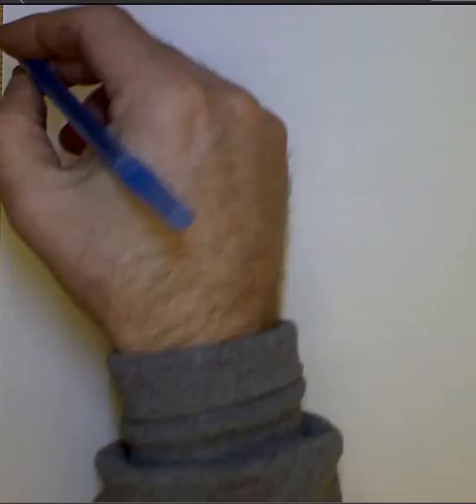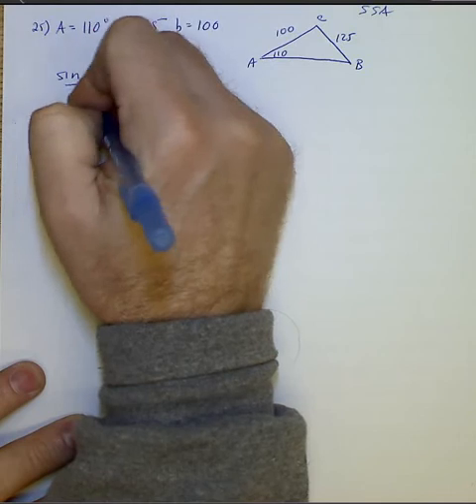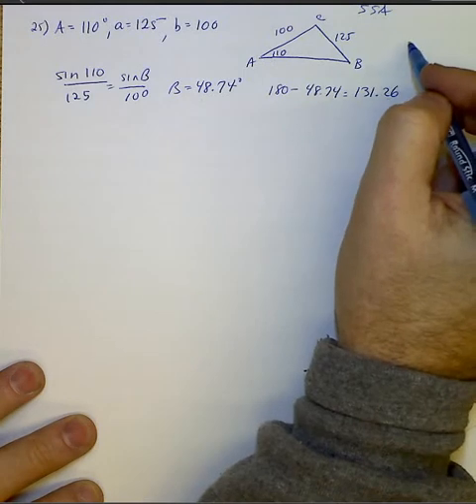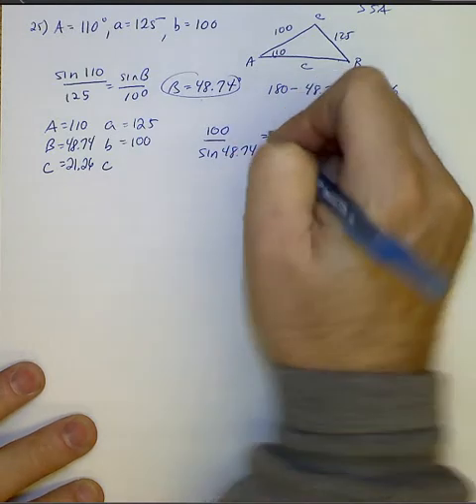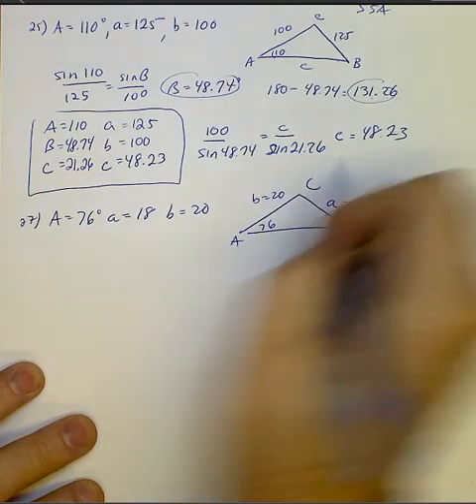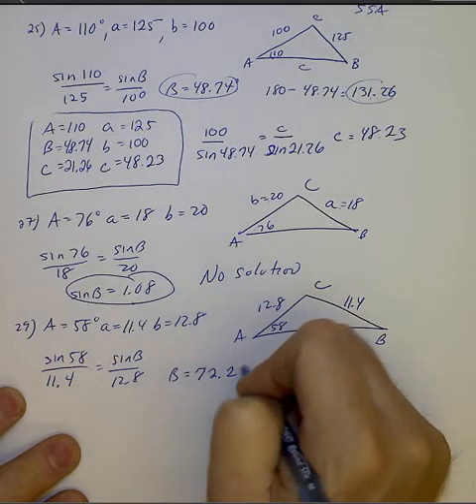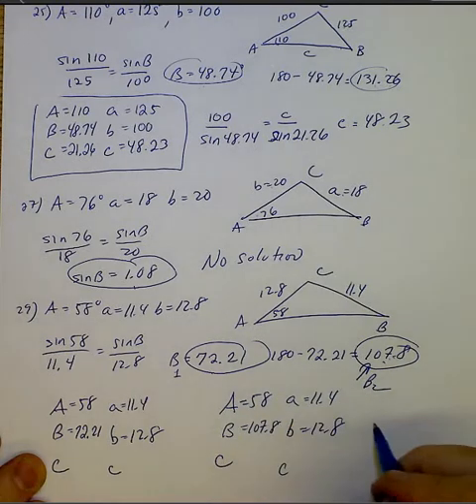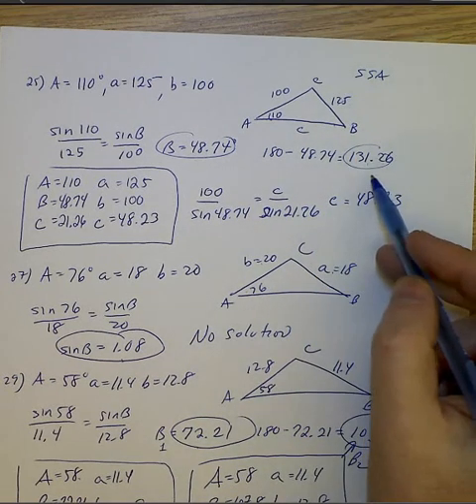LAW OF SINES